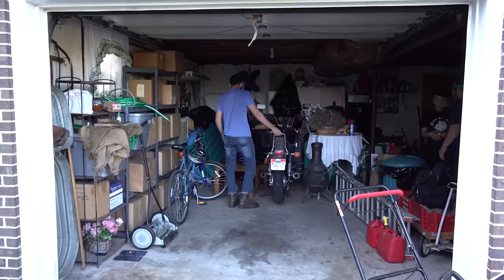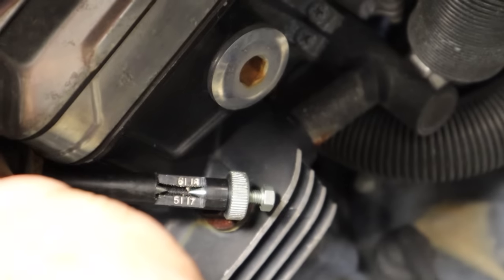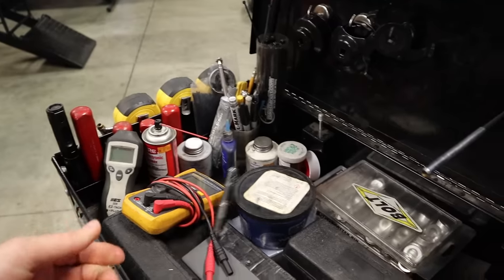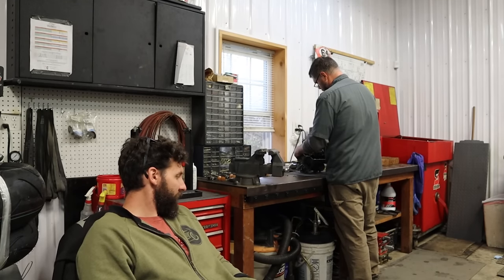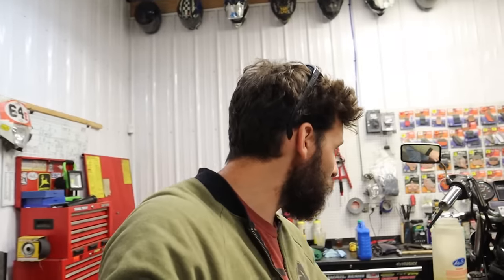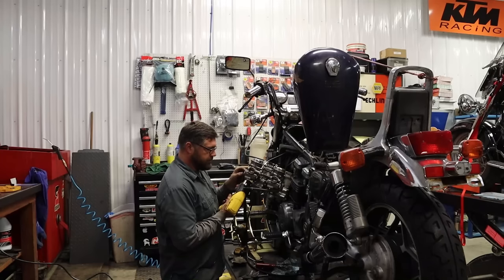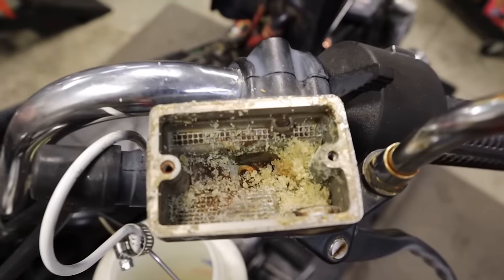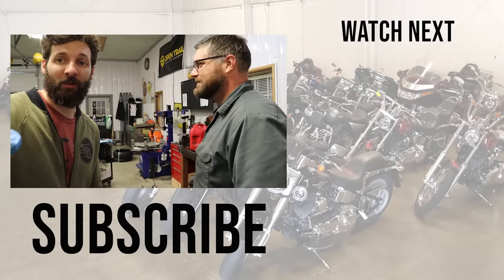Abandoned 1983 Honda Magna Restoration, Can we get it to run?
Sean found his first motorcycle abandoned in a garage. We then took his bike over to Hammer Creek Powersports where Craig helped with fixing it! The craziest part is that it only cost us $77 in parts to fix this abandoned bike!

We bought a bike for $400 at the auction and got it running in 10 minutes!

Have you ever wanted to buy a motorcycle off of Craigslist? We did it and fixed it for $10!